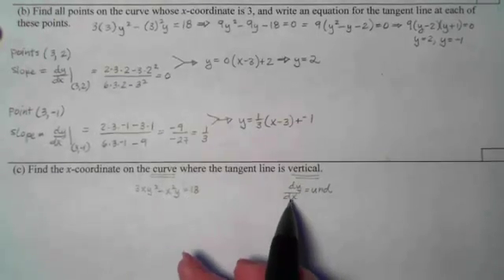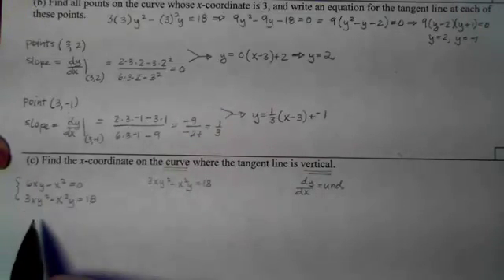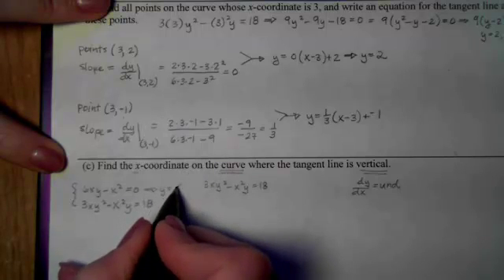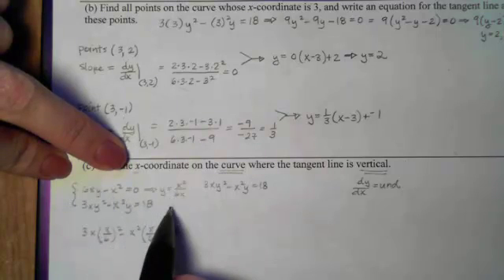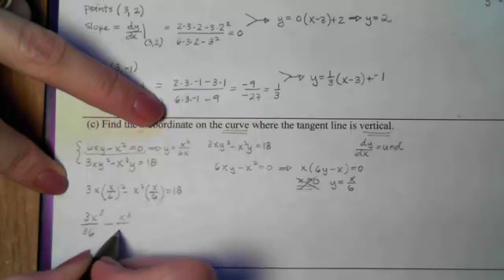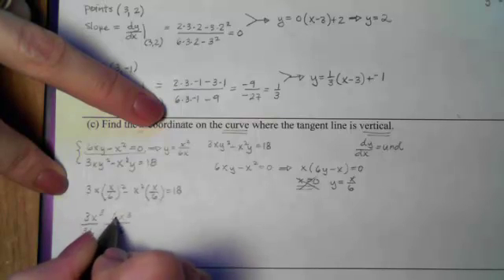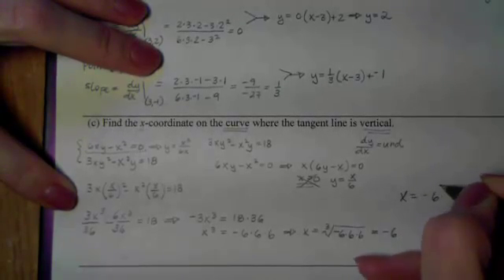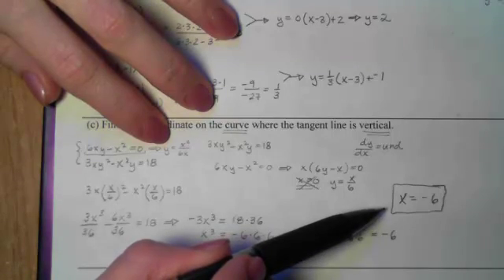3.06_review_#6_c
3.06_review_#6_c explanation